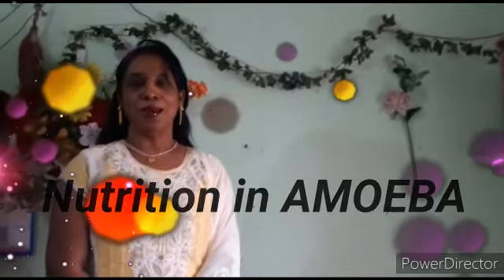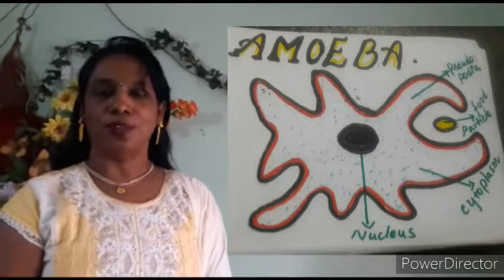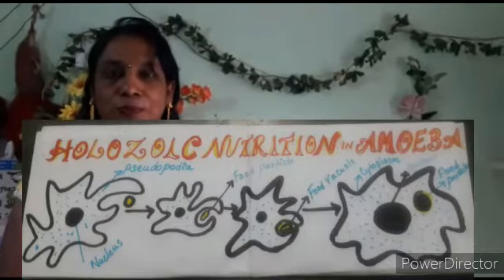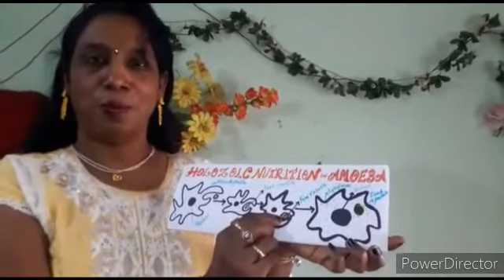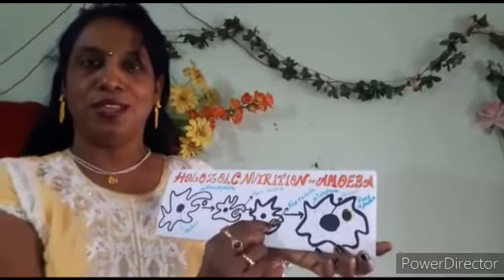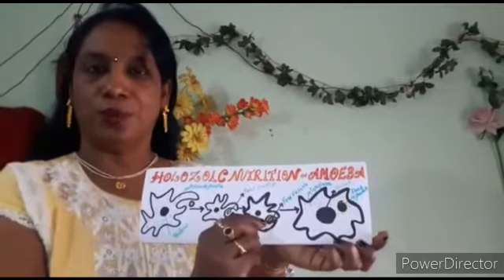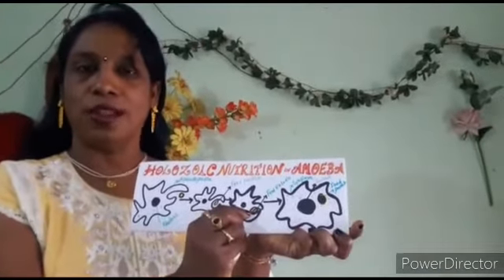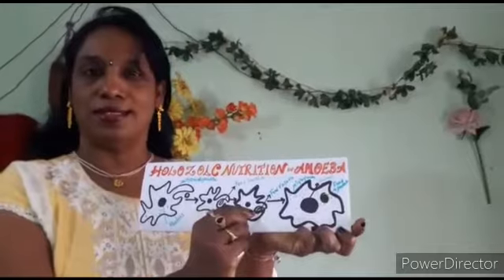Chp. 1.NUTRITION :NUTRITION IN AMOEBA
Amoeba is an unicellular organism made up a single cell.AMOEBA captures it's food with the help of finger like projections called as PSEUDOPODIA.The psuedopodia protrudes around the food particle & engulfs it This process is called as "PHAGOCYTOSIS".1.It means the FALSE FOOT or the finger like projections called as PSEUDOPODIA of the cell surface FUSES  with the food forming a FOOD VACUOLE.This is called as INGESTION.2.Inside the food vacuole the COMPLEX SUBSTANCES are broken down into simpler ones with the help of ENZYMES.This is called as DIGESTION.3.The digested food is absorbed into the CYTOPLASM  by means is DIFFUSION.This is called as ABSORPTION.4.The absorbed food gives ENERGY.A part of the nutrition is used for its GROWTH.This is called as ASSIMILATION.5.The remaining undigested food is  moved to the surface of the cell & thrownout .This is called as EGESTION.Hence we conclude that in ameoba all the life proccesses occurs by means of single cell only.